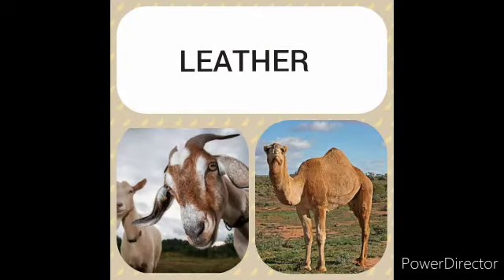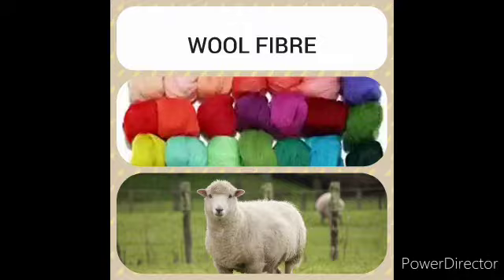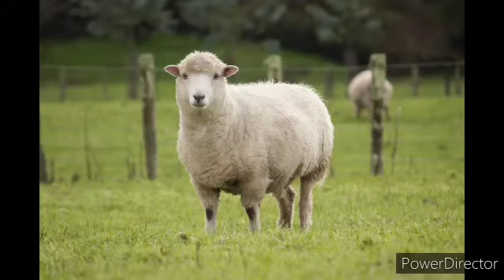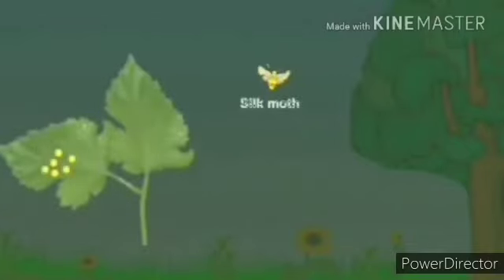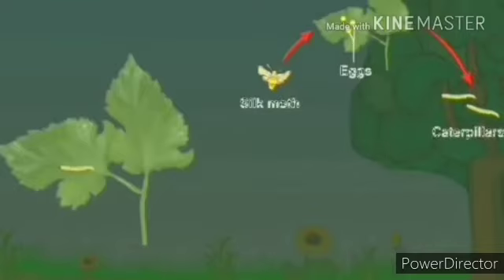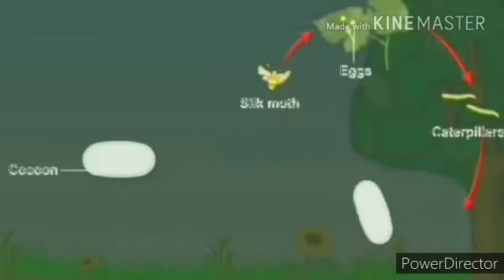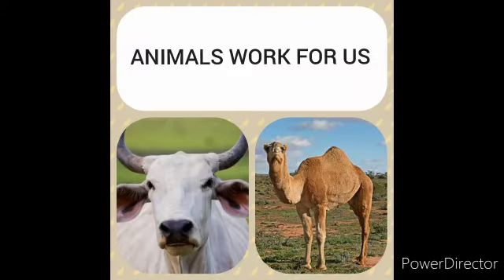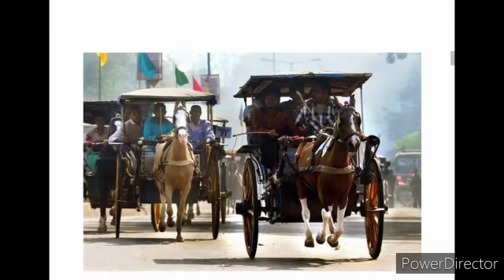Cl2 - EVS - Ch 6 - Domestic animals - animals give us other things and work for us - 6/2